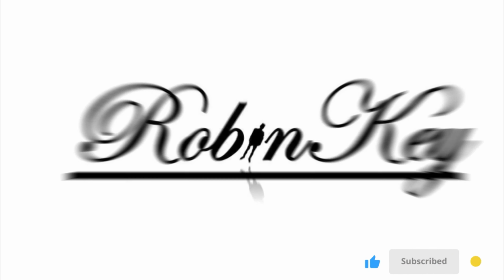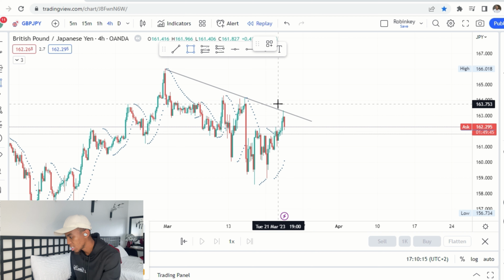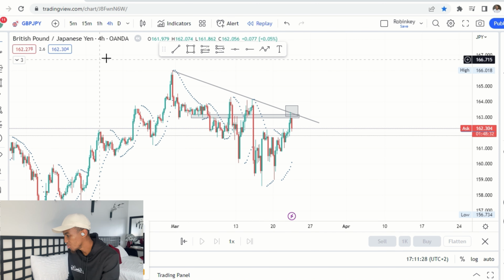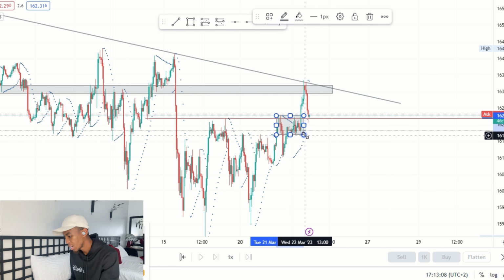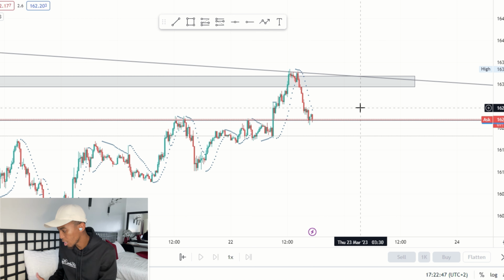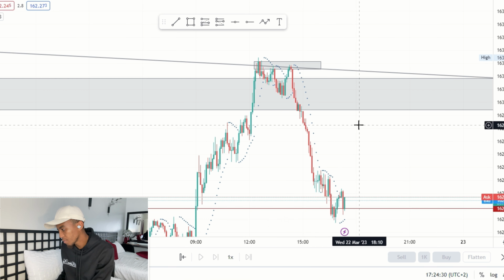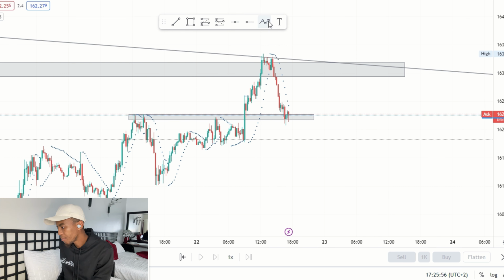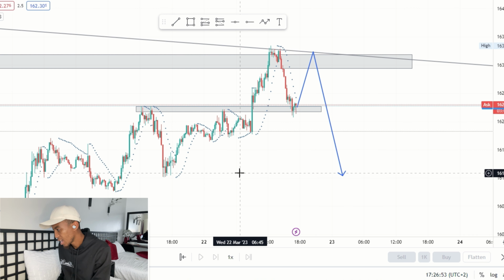How to trade GBPJPY strategy made easy (beginner level)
I explain the trade I took a trade using price action and simplified to the core!